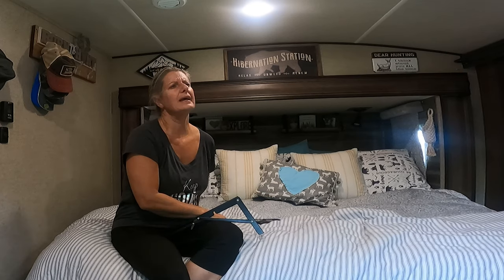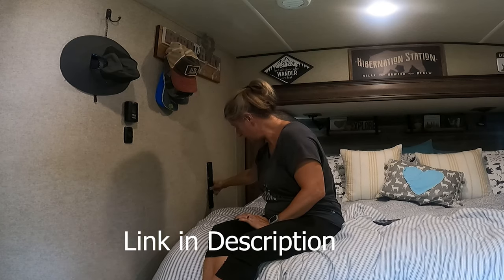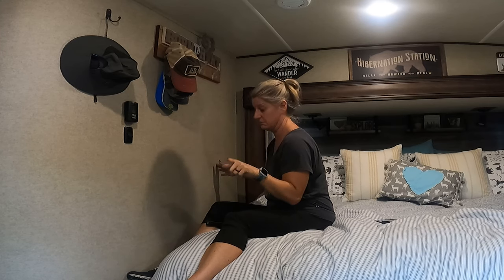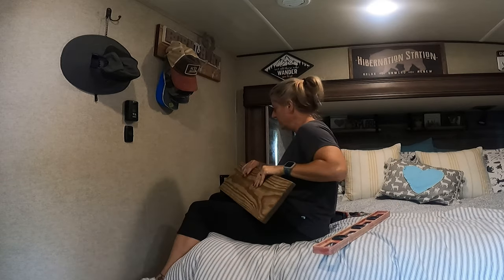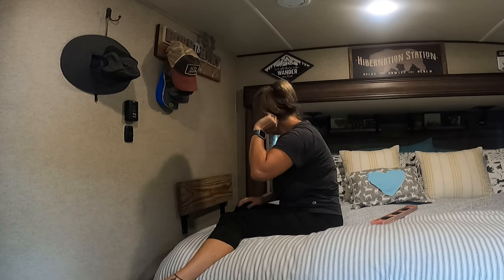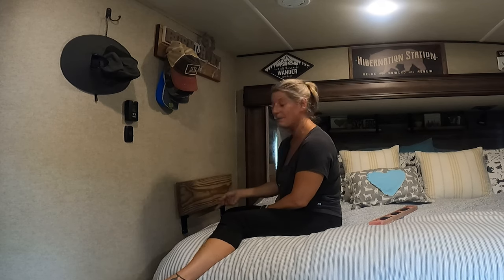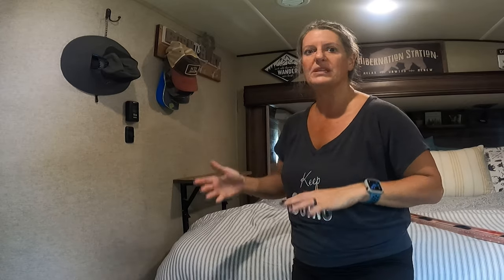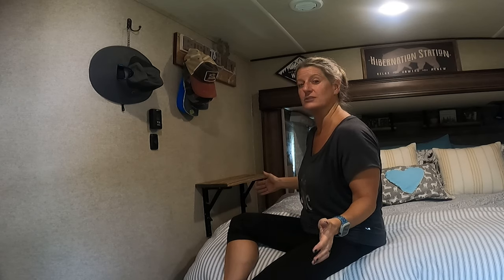2 Cent Tuesday - Installing Folding Shelf in RV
Folding Brackets

Premier Pro